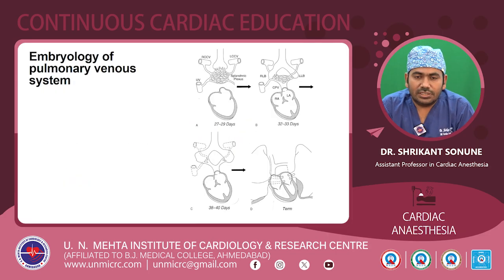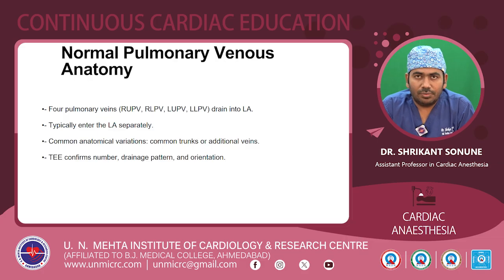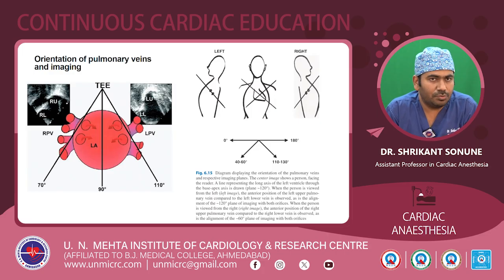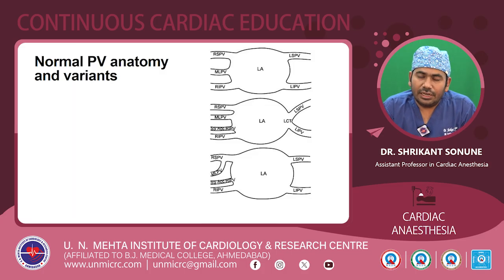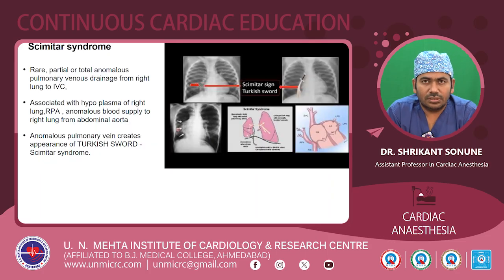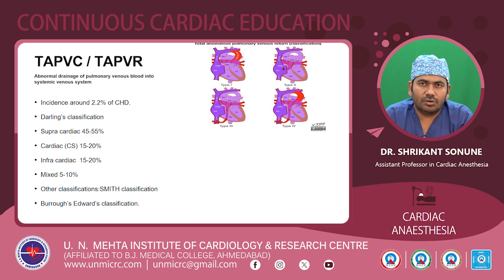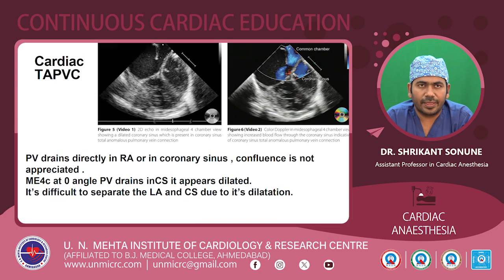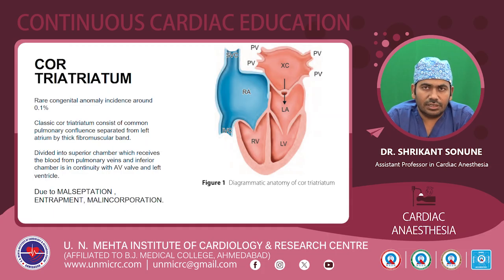TEE for Congenital Heart Disease Pulmonary Venous Anomalies - CCE | Cardiac Anaesthesia | 26.07.25